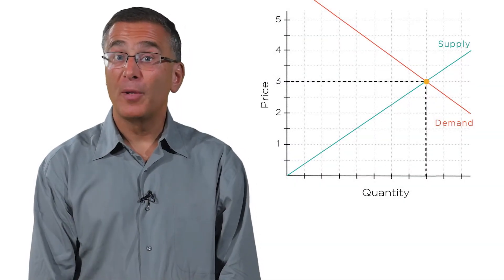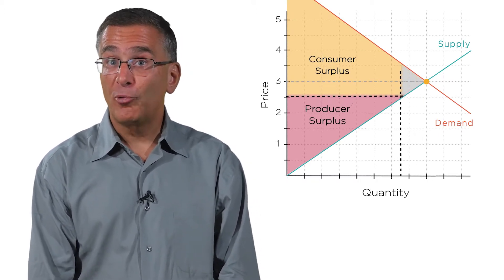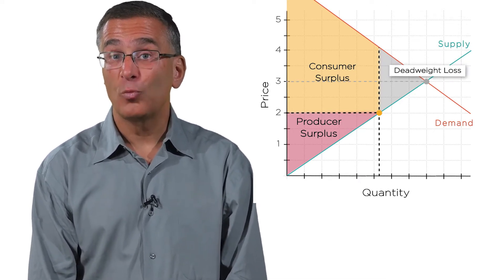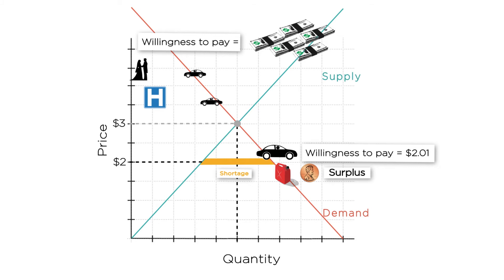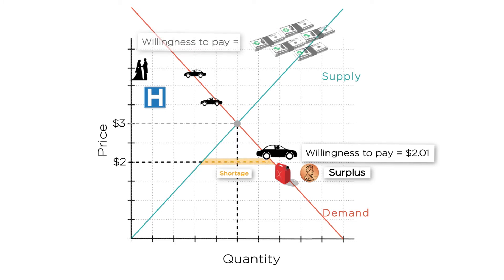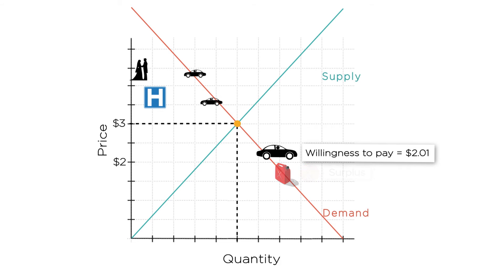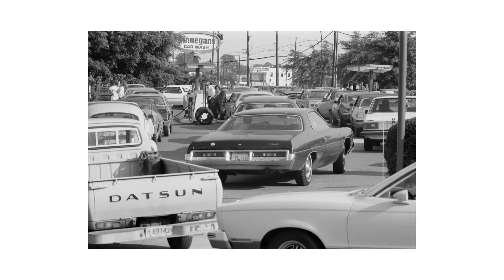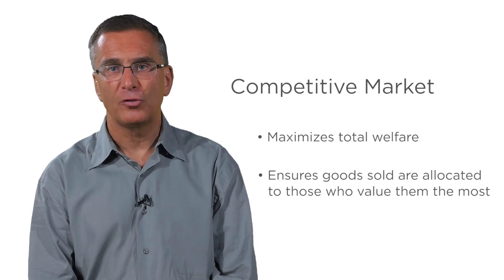APPLICATION: How does the market decide who gets gas if there isn't enough for everyone?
How competition ensures that the "right" people get gasoline.